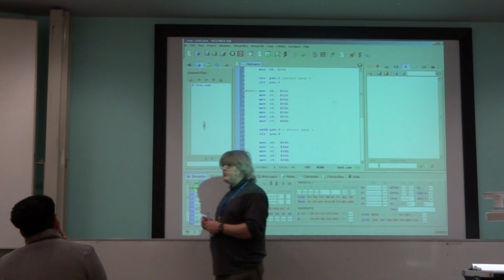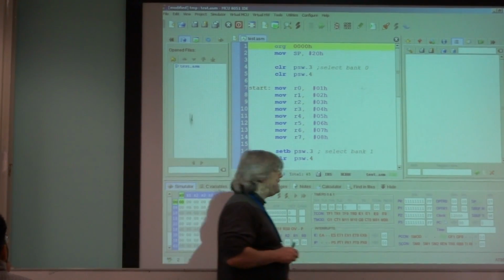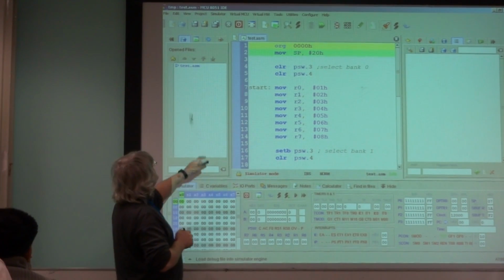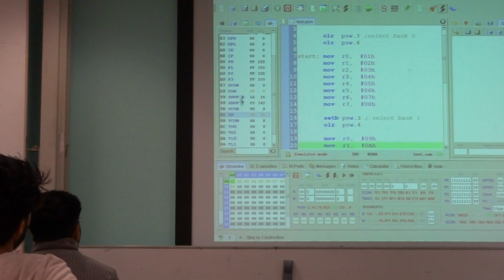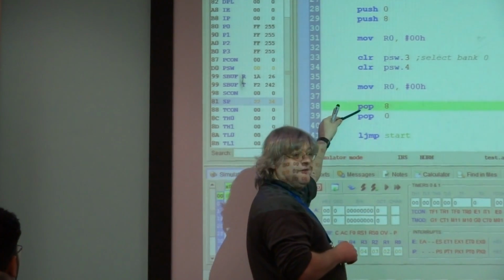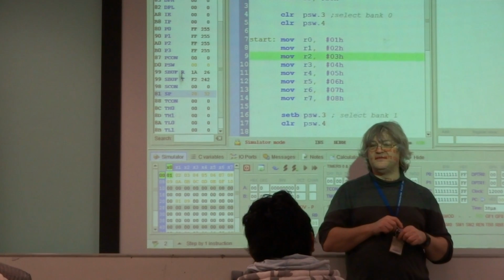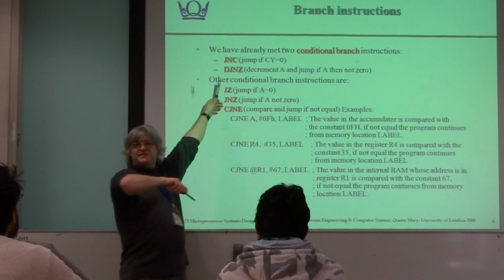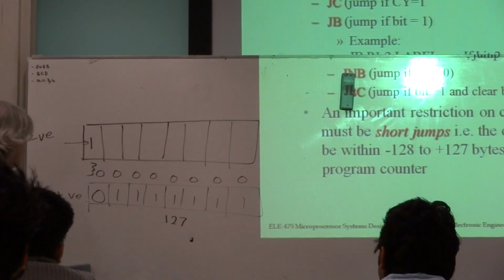01.02.13 Microprocessor Lecture: Part One.